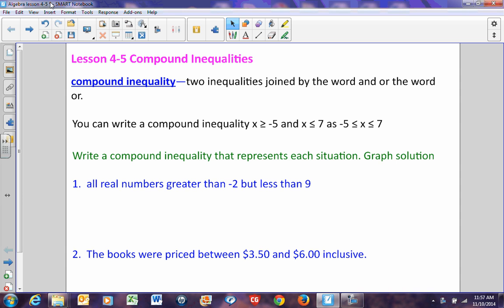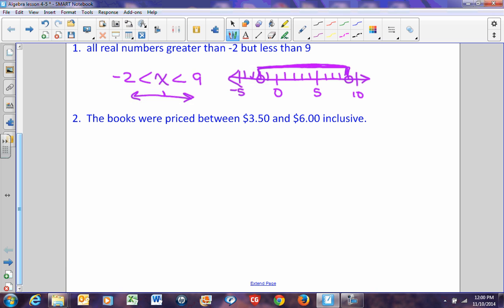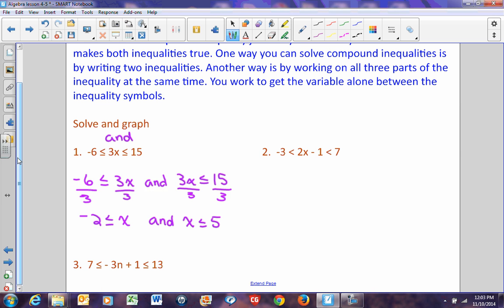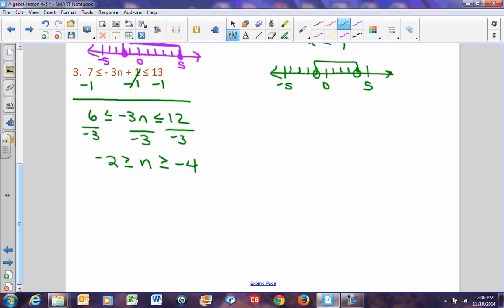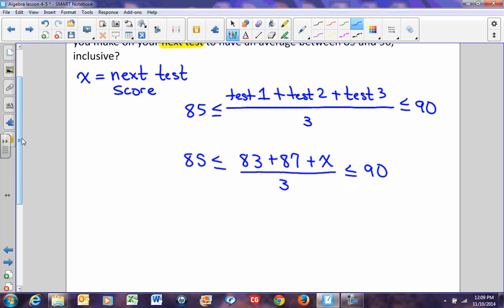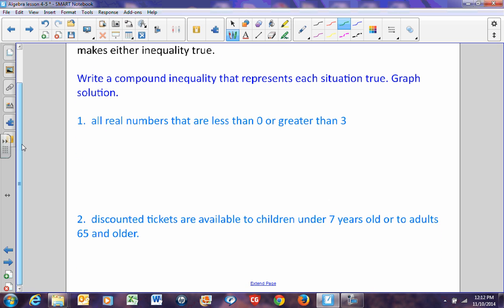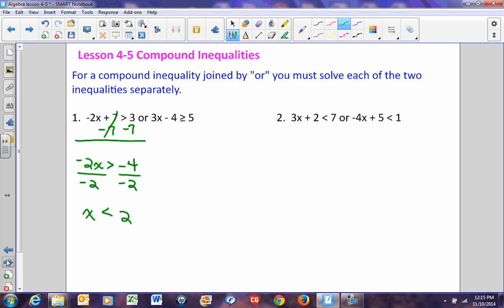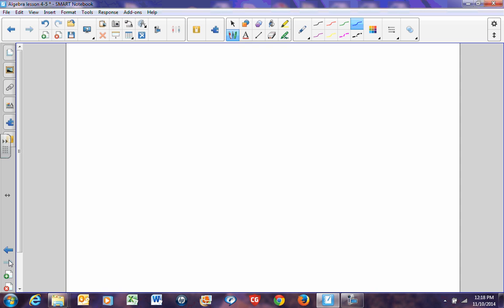Algebra Lesson 4 5 Compound Inequalities